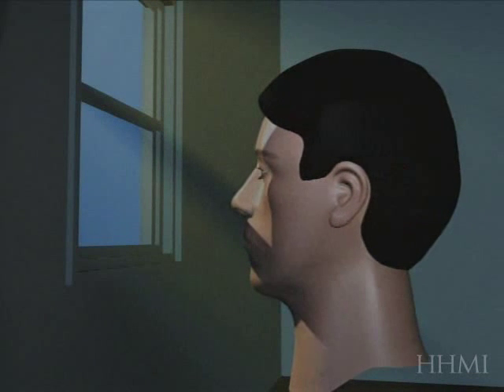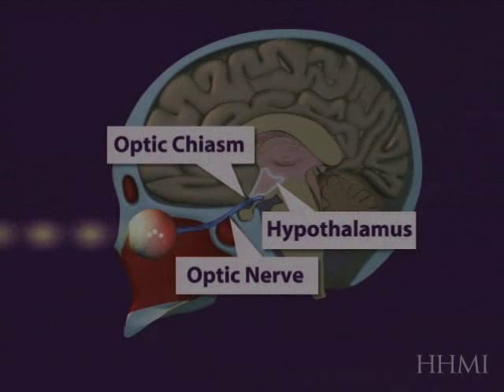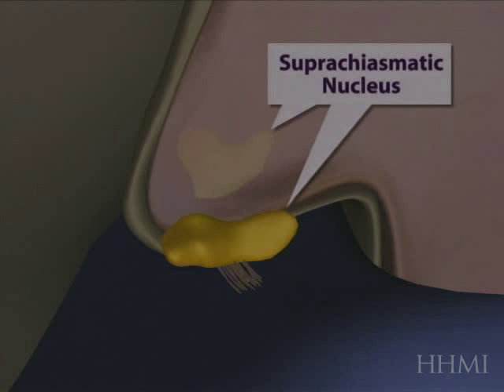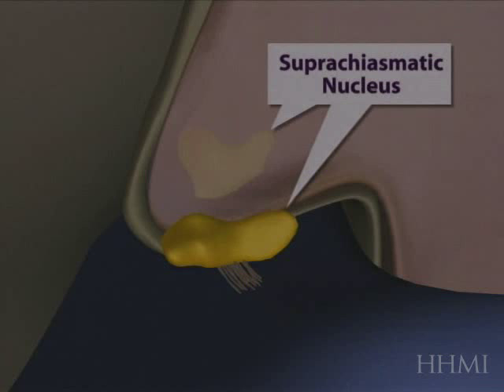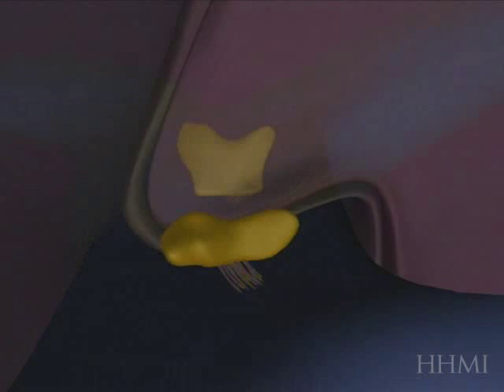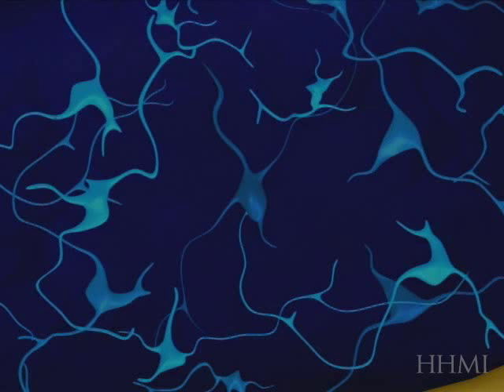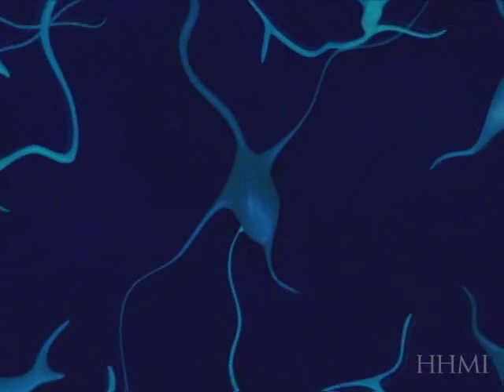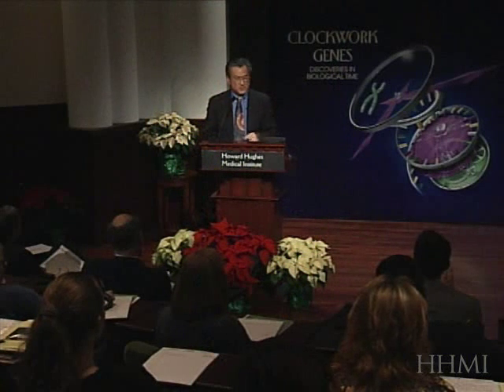SCN-lg suprachiasmatic nuclei.wmv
The photoreceptors in the retina convert visible rays into electrical signals. The signals move to the visual cortex which deciphers the image. However, there is an alternate pathway which takes the signals to the suprachiasmatic nucleus (SCN) in the hypothalamus. It is this, which governs circadian rhythm.